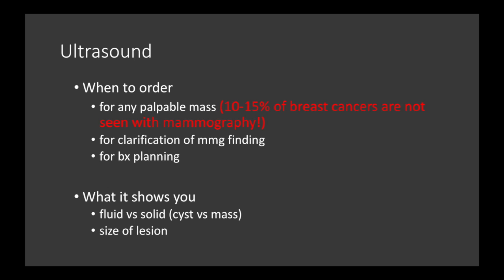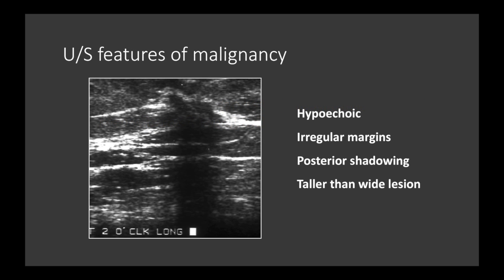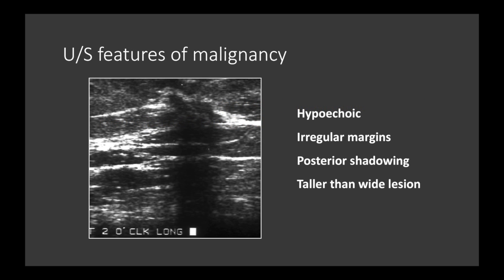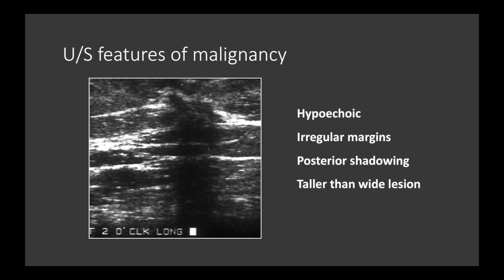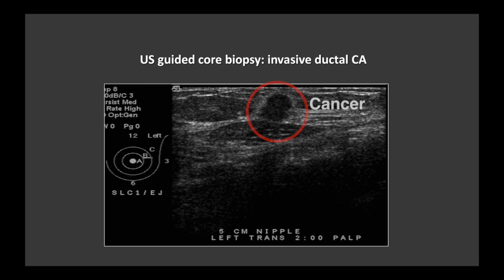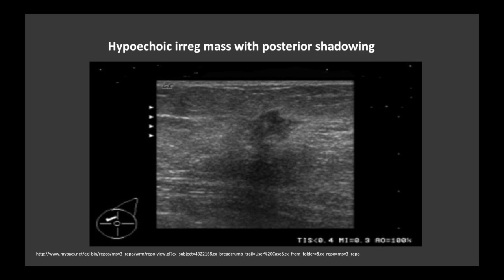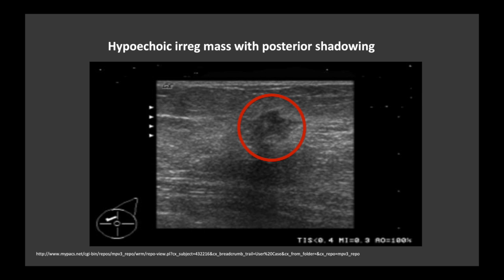Breast Imaging - Ultrasound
This video is about Breast Imaging - Ultrasound